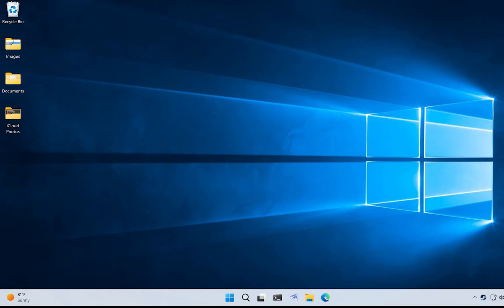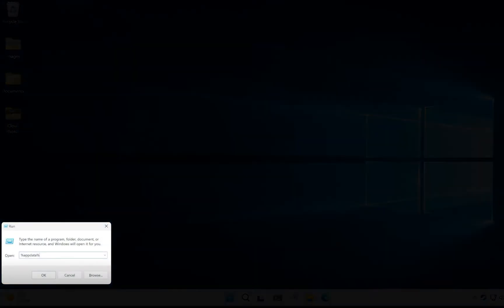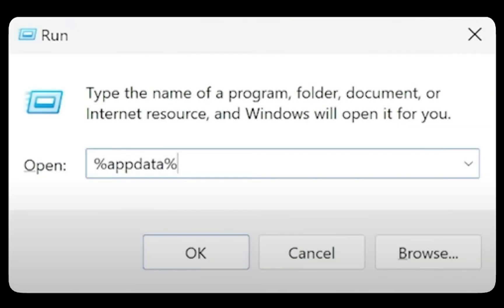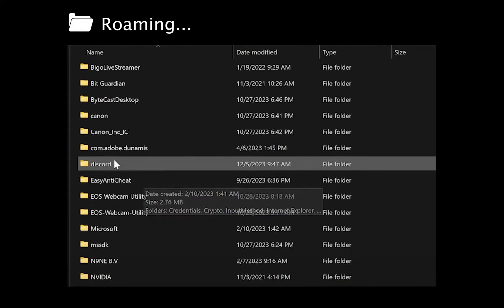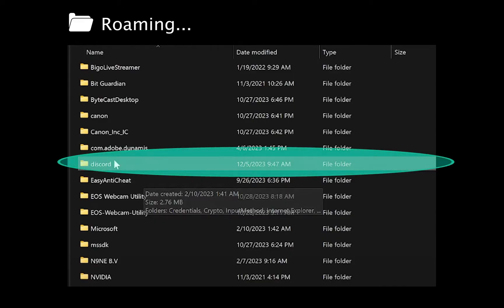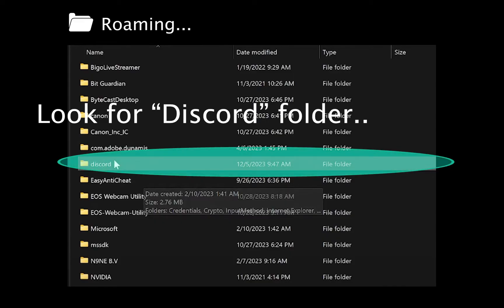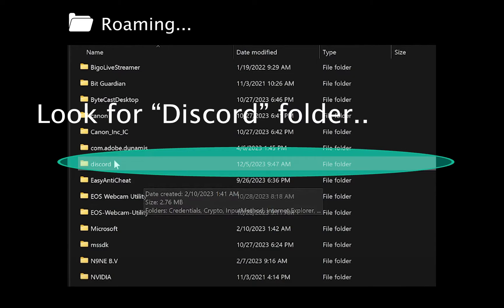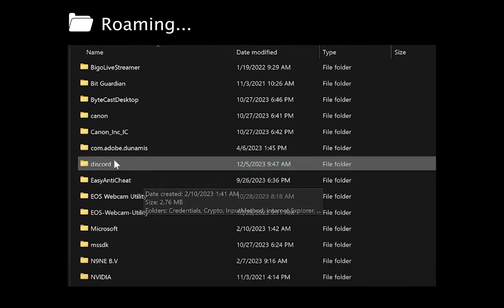How To Fix Discord Gray Screen On Start Up (Discord Not Launching)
Like the video 🙂 It helps the channel quite a bit. Let's take a look at discord gray screen fix, in other words we will check how to fix Discord startup screen, it's the same thing as Discord not loading on startup, we can do this by clearing Discord cache. And if Discord is stuck on gray screen, Discord won't load, or Discord won't open Windows 10 or Windows 11, then this video is for you

Timestamps:
00:00 how to fix discord gray screen on start up
00:10 to fix discord gray screen hit windows key and R
00:18 type percent appdata percent and hit enter
00:27 delete discord folder, to clear cache
00:42 finally…how do you fix gray screen on discord startup?